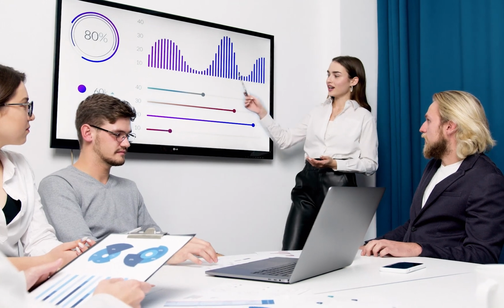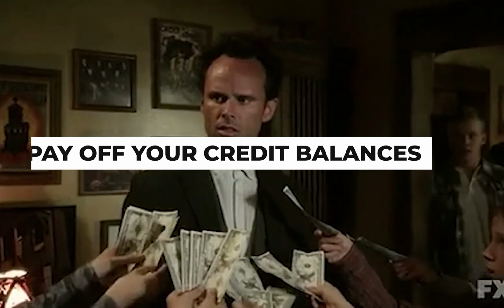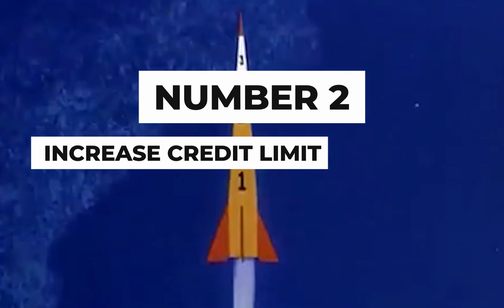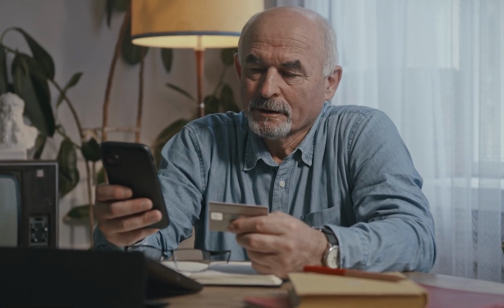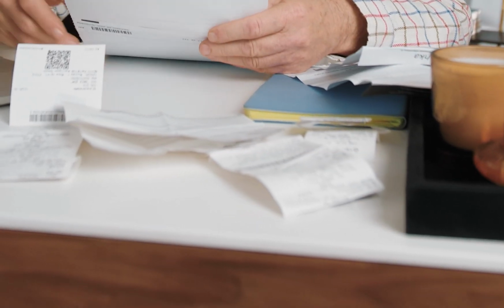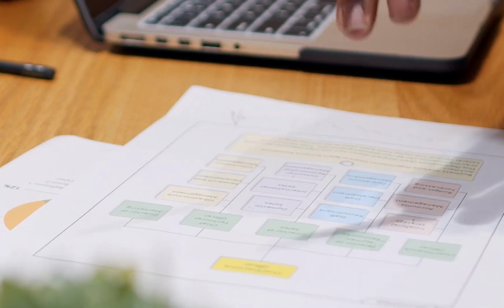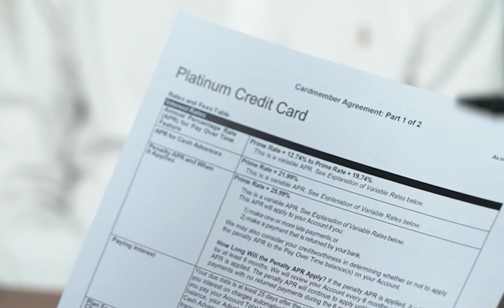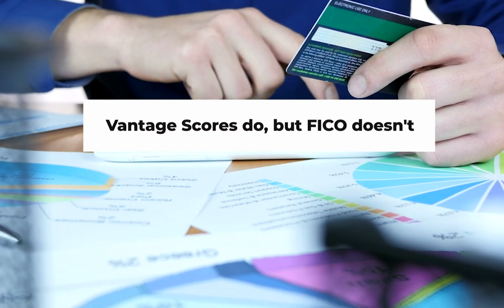How to Dramatically Increase Your Credit Score in 3 Days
When it comes to increasing your credit score, there isn't a one-size-fits-all option. It's critical to understand that everyone's credit path is different. While financial education isn't taught at school, we shall always keep it in mind to develop our financial literacy knowledge, to achieve our financial goals toward financial freedom. A credit score is important in determining whether or not a lender will grant credit. Many financial institutions employ the FICO rating system. Repayment history, kinds of loans, credit history duration, and the total of an individual's debt are all factors determining the credit score. Credit use, or the percentage of available credit that is currently being used, is one statistic used in generating a credit score.

Closing a credit account that isn't being utilized isn't always a good idea because it can affect a person's credit score in our rich journey. You can improve your score by becoming an authorized user and not missing the deadline for paying off your monthly bills. One of the most important things that you should do is to maintain your credit file and review it at regular intervals of time which will help you remove errors in your credit score report if there are any and you will also have a clear idea as to what actions shall be taken to improve your credit score, in order to achieve financial independence.

Timestamps:
00:00 Introduction
01:17 Pay Off Your Credit Balances
02:19 Increase Credit Limit
03:45 Don't Miss Any Payments
04:44 Authorised User
05:35 Maintain And Review Your Credit Reports
07:17 Use A Secured Credit Card
07:48 Rent Credit And Utility Payments
08:22 Outro